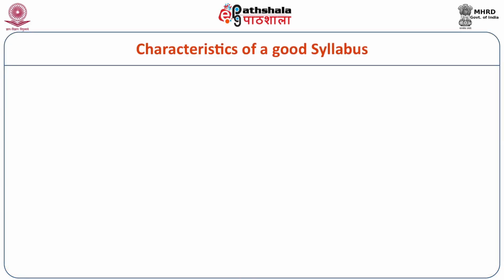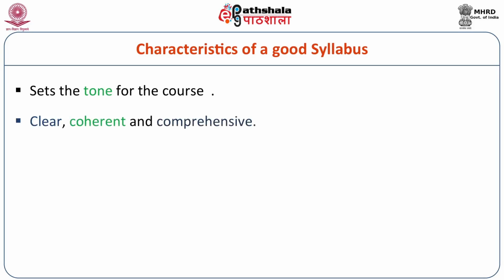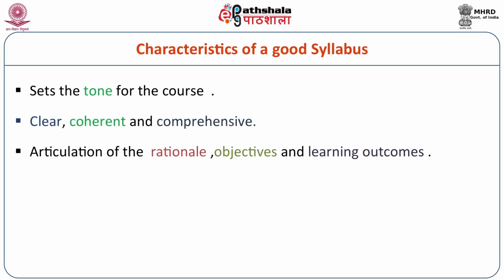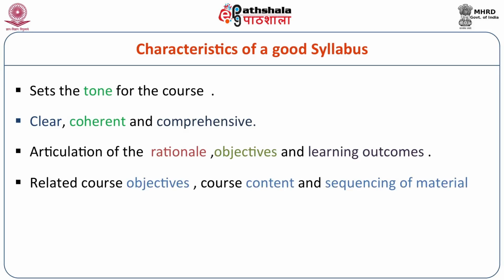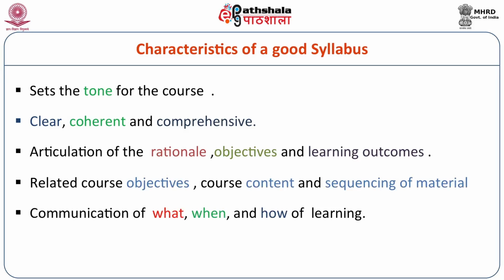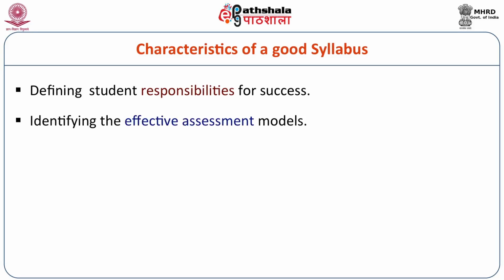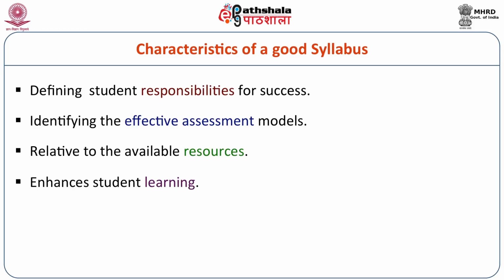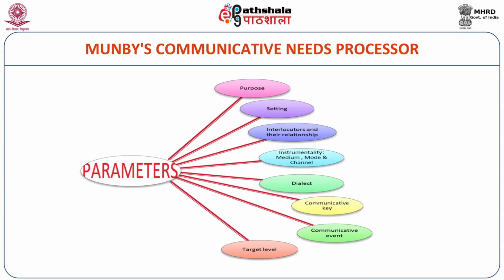Syllabus Design II (ENG)